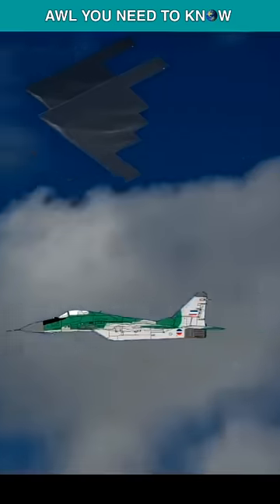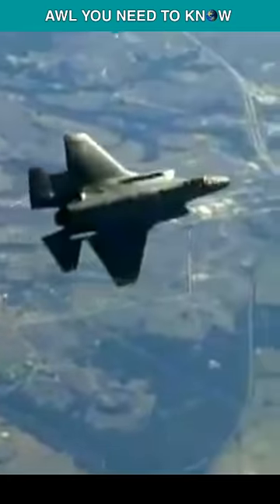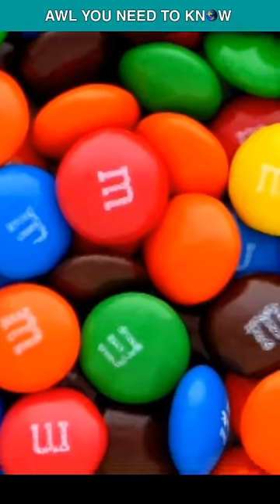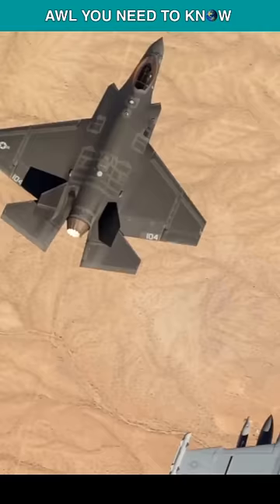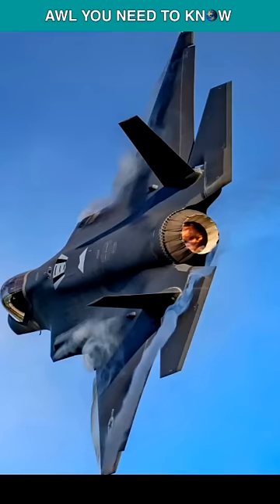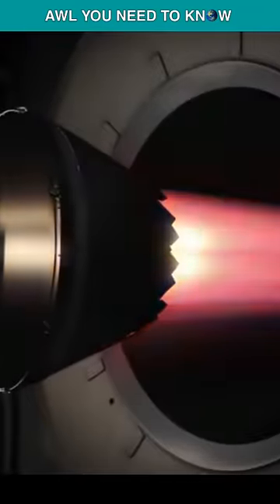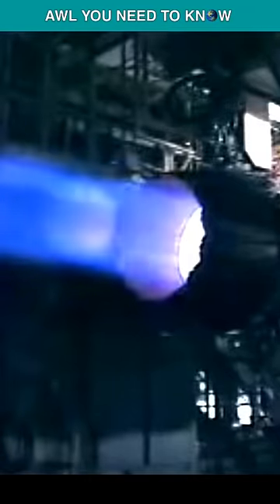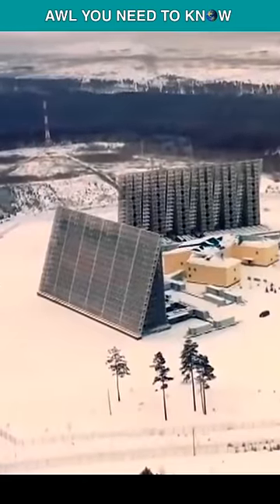Just How Stealthy Is F-35 lightening II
Just how stealthy is F-35 lightening 2. The B-2 bombers flew over Mig-29 undetected in Serbia, and F-22 raptor flew undetected under F-4 phantoms near Iran, but no such story regarding F-35's stealth capabilities? The F-35 in it's frontal aspect is like the size of Eminem candy, oh sorry, I mean MnM candy, but rear of the fighter jet is its most problematic aspect from a stealth standpoint! So, what about the rear stealth? It is achieved by edge alignment of the wing and stabilator trailing edges. By using Radar absorbent Material, or RAM in things like the flaps, wingtips, rudders and stabilators to absorb the radar energy, and by using an RF & infrared low observable nozzle. The petals of this nozzle feature chevrons that work to both redirect radar energy away from its source, and to shed vortices that causes ambient air to mix quicker with the exhaust plume, reducing its infrared signature. But again, the F-35 is less stealthy from the rear than it is from the front. The F-35’s exhaust nozzle will lose much of its stealthiness when lower frequency radars view it from the rear.